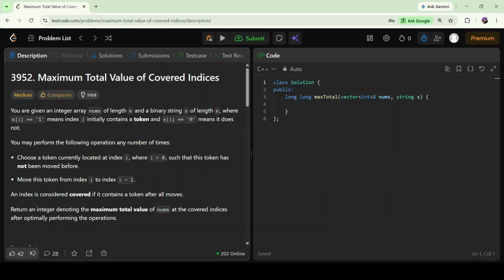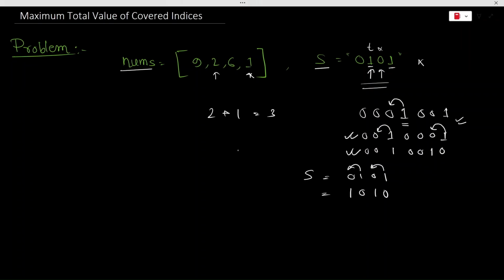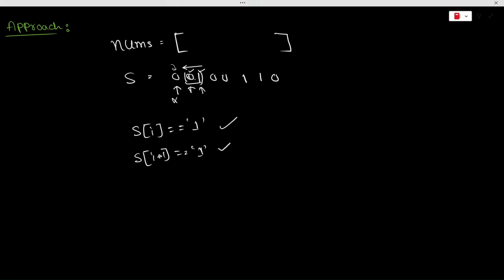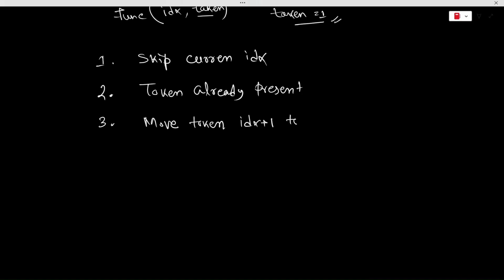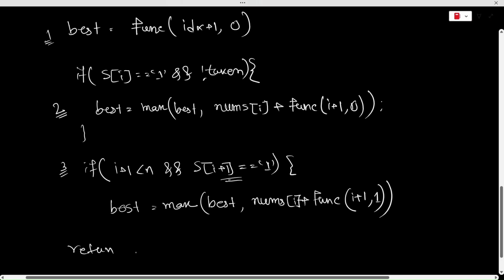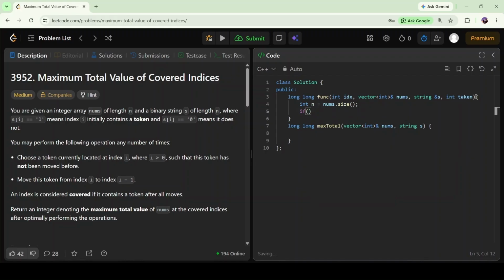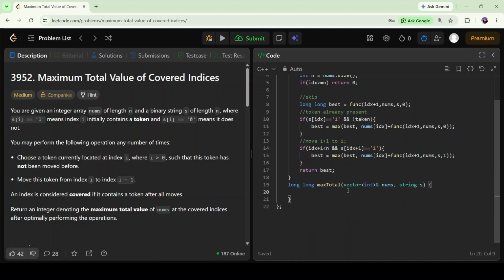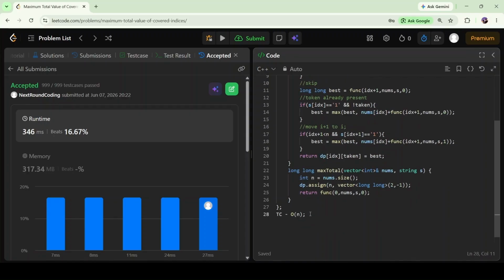LeetCode 3952 | Maximum Total Value of Covered Indices | DP Explanation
In this video, we solve LeetCode 3952 - Maximum Total Value of Covered Indices and break down the complete DP intuition, approach, and optimized O(n) solution in C++.

At first glance, this problem looks like a greedy problem, but there’s a hidden dependency that makes Dynamic Programming (DP) the correct approach.

We will cover:
✅ Problem intuition
✅ Key observation
✅ DP state explanation (dp[idx][taken])
✅ Step-by-step recursion + memoization
✅ Optimized C++ code

Problem Name:
LeetCode 3952 - Maximum Total Value of Covered Indices